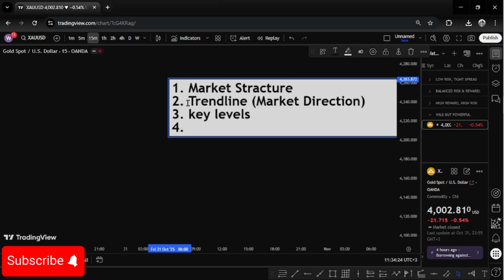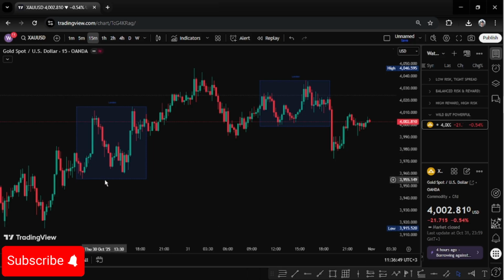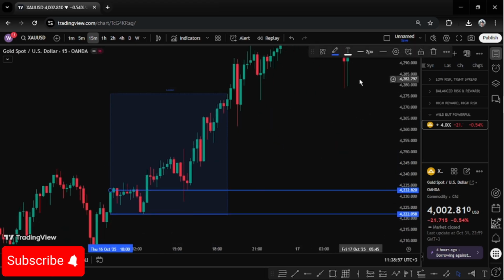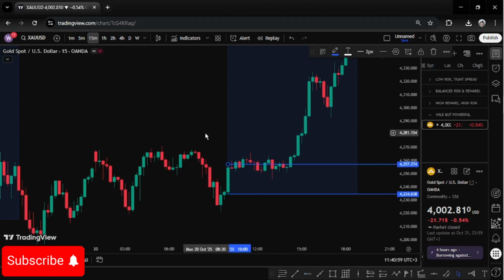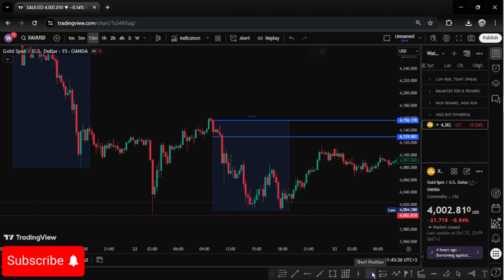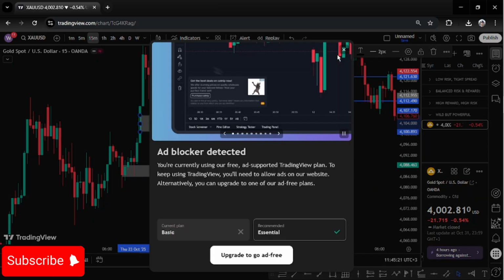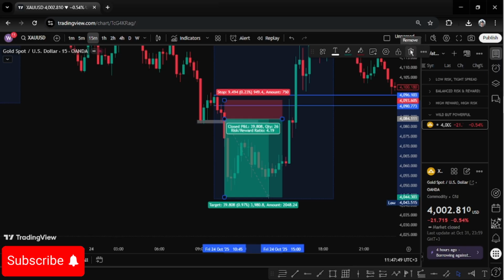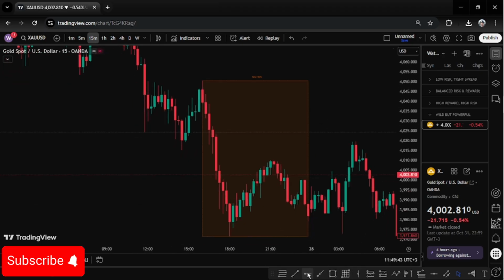XAU/USD ORB Strategy – Most Powerful Gold Breakout Setup 2025 (Trade Like Smart Money)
Master the XAU/USD ORB Strategy and trade like institutions!
In this video, I’ll break down the Opening Range Breakout (ORB) method that professional traders use to catch London session breakouts on Gold (XAU/USD).

You’ll learn:
⚡ What the ORB strategy is & how it works
⚡ The best session timing for gold trading
⚡ How to mark the opening range zones
⚡ Sniper entry confirmation & exit tips
⚡ Bonus: Risk management for small accounts